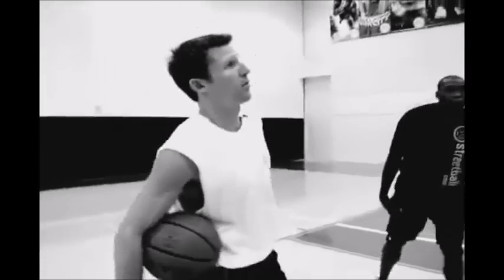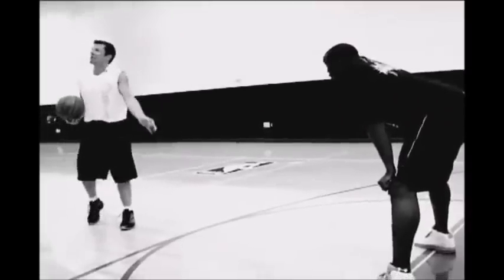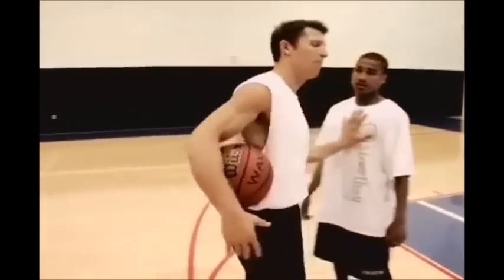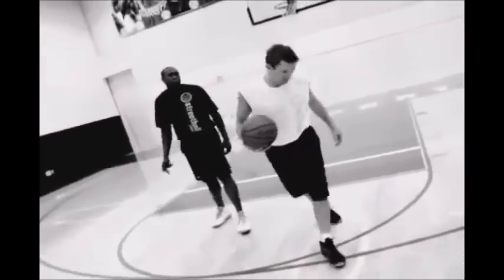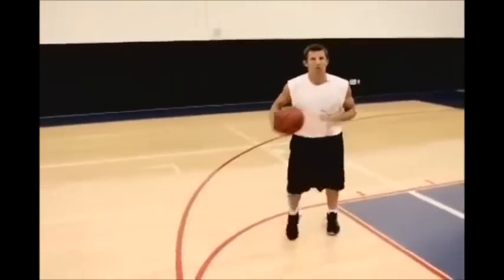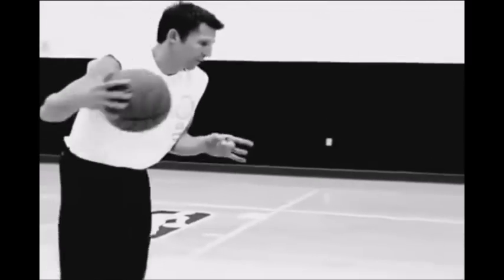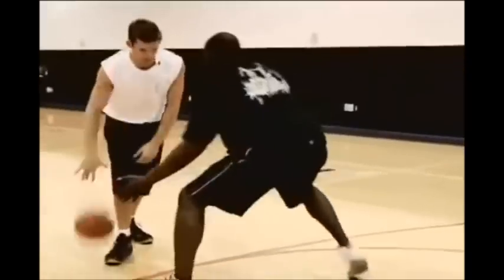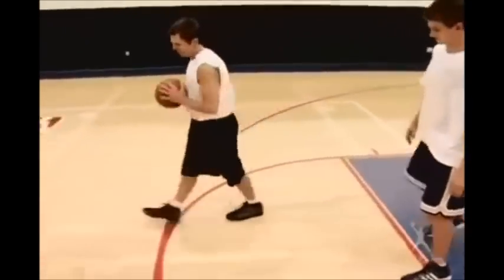23 FORMAS DE PASAR AL DEFENSOR EN BASQUET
Como destruir la defensa en baloncesto, con 23 formas de la mano de Ganon Baker.